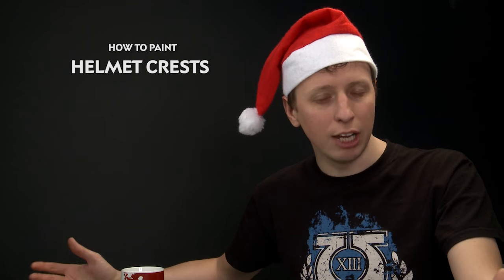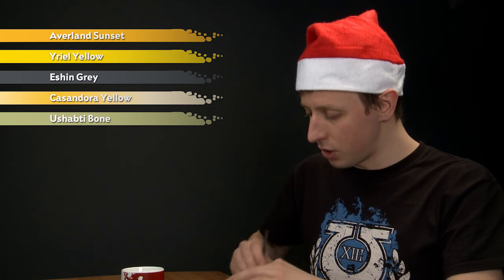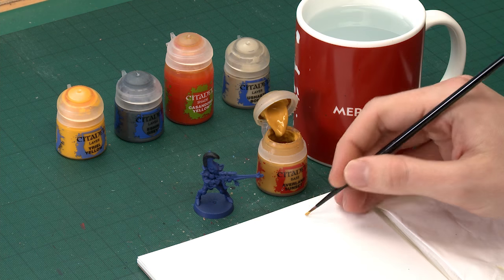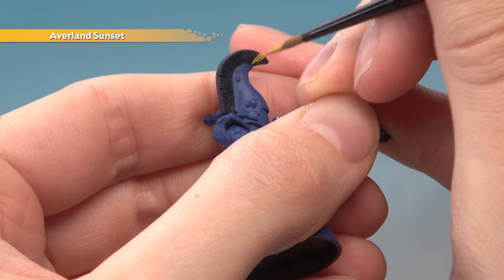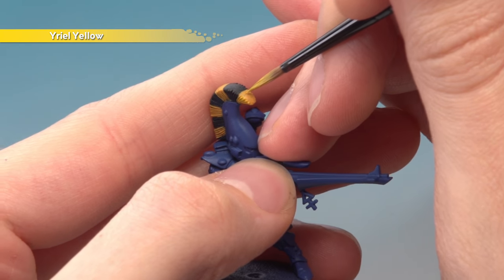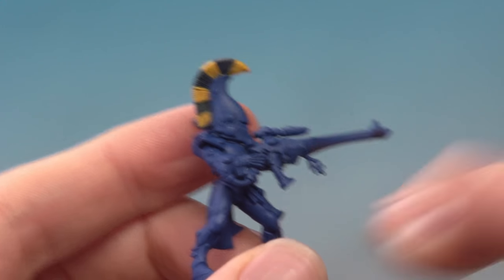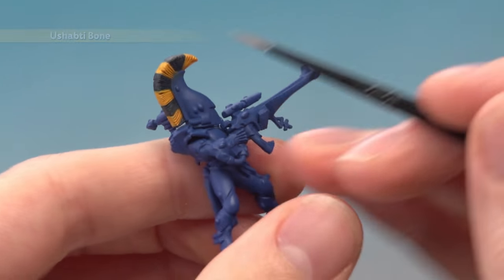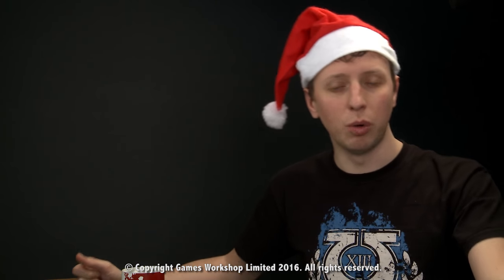WHTV Tip of the Day: Helmet Crests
In this tutorial, Duncan demonstrates a great method to paint helmet crests.